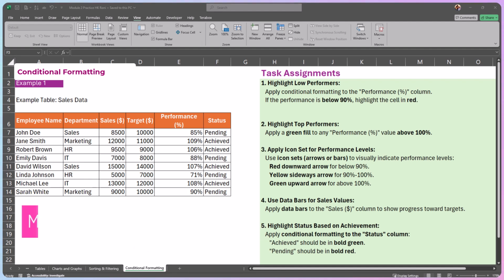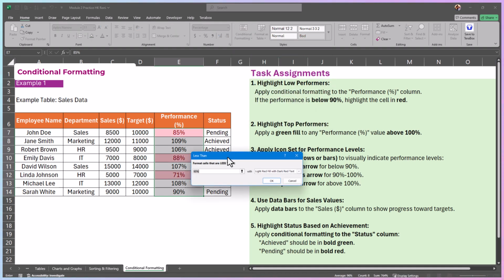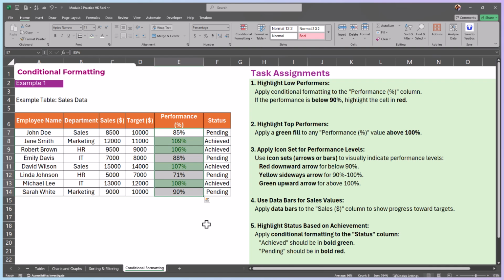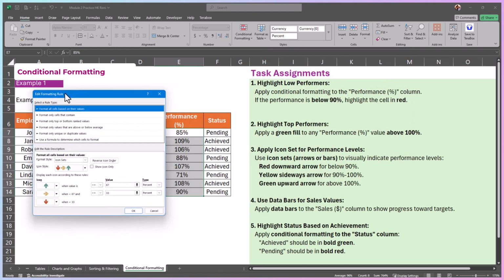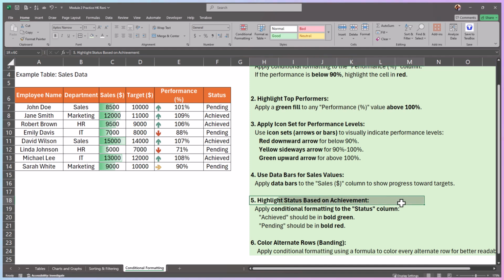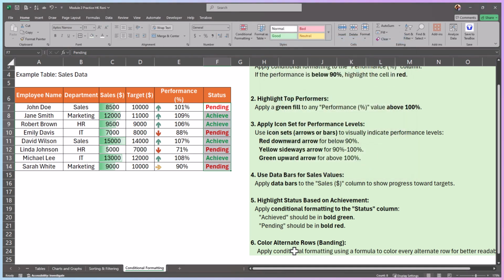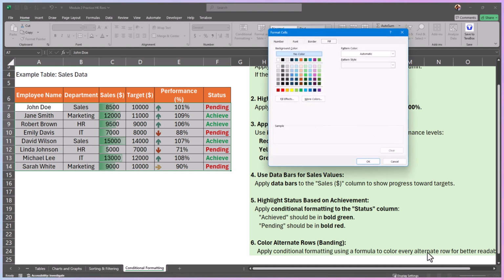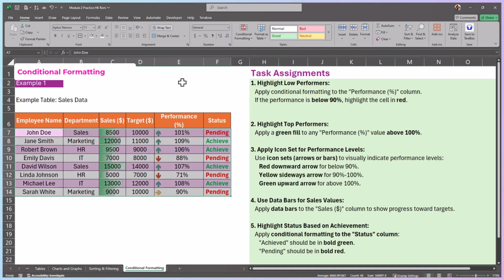Conditional Formatting in Excel | Excel for Data Analysis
This video is a part of a Udemy Premium Course on "Master Data Analysis with Excel". Get the full course here

In this video, we’ll explore Conditional Formatting in Excel, a powerful feature that allows you to visually highlight and analyze your data based on specific conditions. Whether you're working with large datasets, creating reports, or building dashboards, this tutorial will guide you through:

What is Conditional Formatting? – Learn how to apply formatting rules to cells based on their values.

Highlighting Cells – Use conditional formatting to highlight cells that meet specific criteria (e.g., greater than, less than, between).

Data Bars, Color Scales, and Icon Sets – Add visual elements like bars, gradients, and icons to make your data more intuitive.

Custom Rules – Create advanced rules using formulas for more complex conditions.

Practical Applications – See how conditional formatting can improve data visualization and analysis.

By the end of this video, you’ll be able to use conditional formatting like a pro, making your Excel sheets more dynamic and visually appealing.

Corporate Training Invitation:
Are you looking to upskill your team in Excel or other data analysis tools? We offer corporate training programs tailored to your organization's needs.